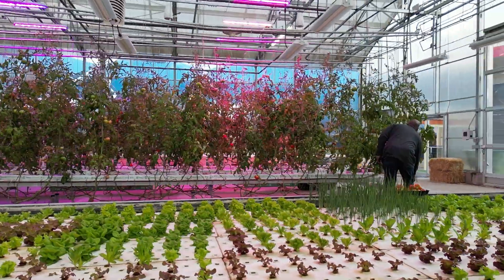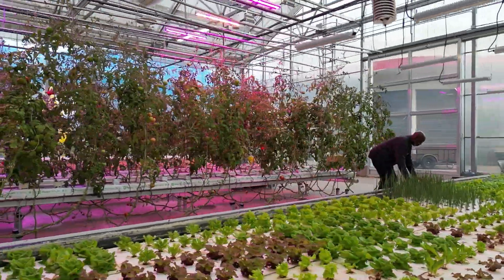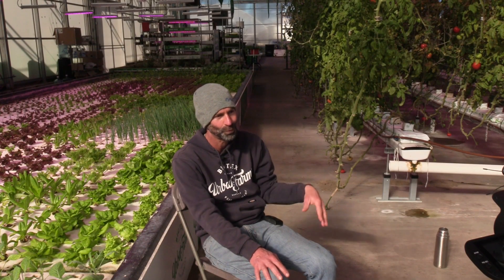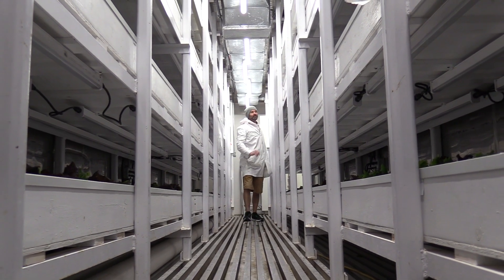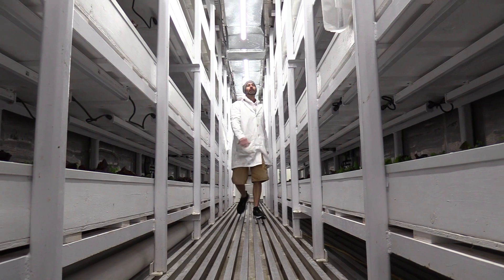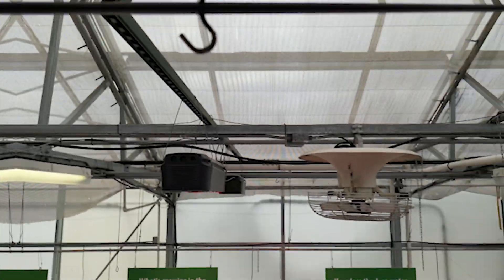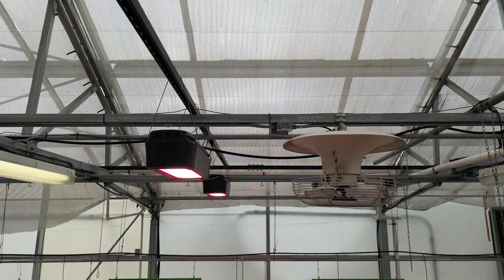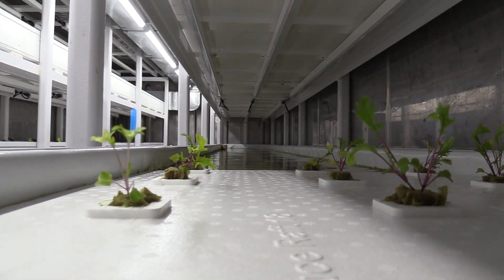Which Hydroponic System is Best? | How to Choose a Hydroponic System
Are you familiar with ALL of the different methods of hydroponics?  Drew Demler, the lead horticulturist at Big Tex Urban Farms, takes us through a basic introduction to all of the systems commonly used for hydroponics.